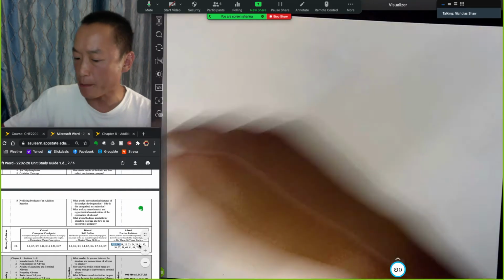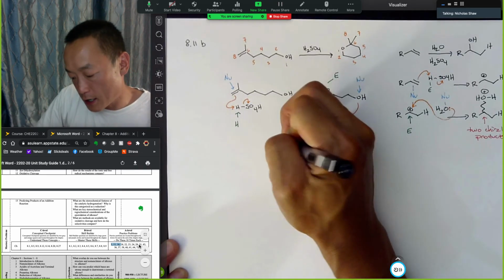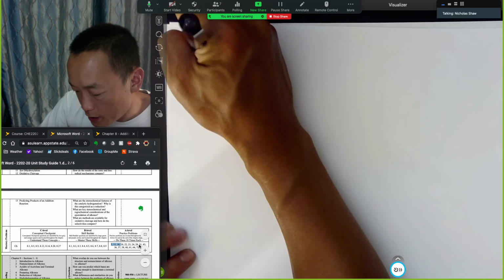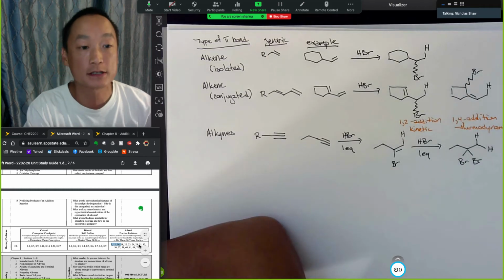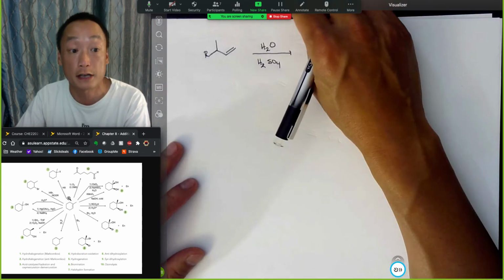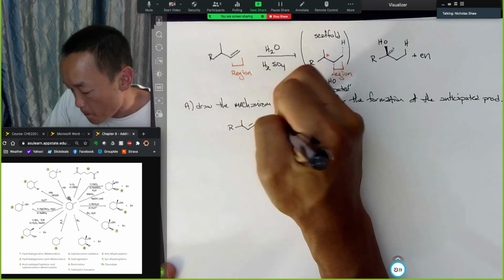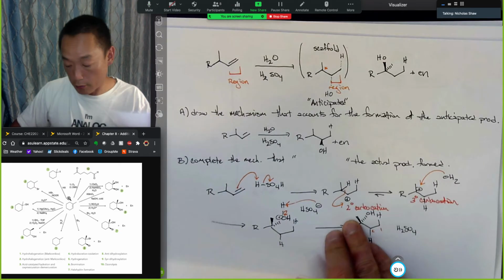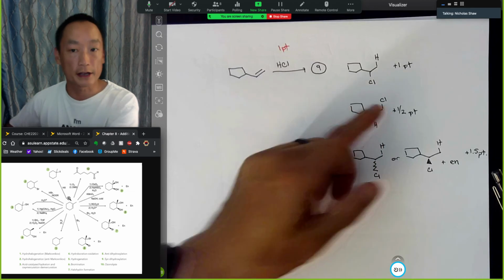Su2020 E0106 - Q&A